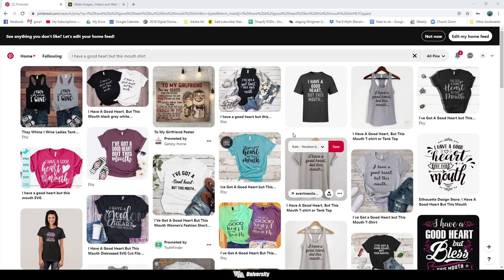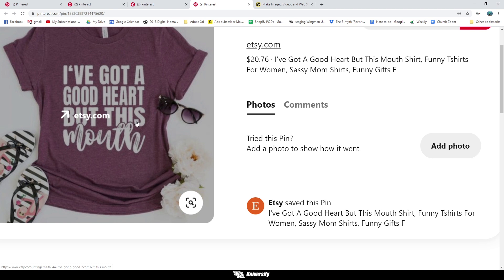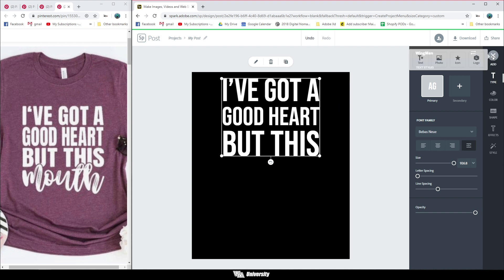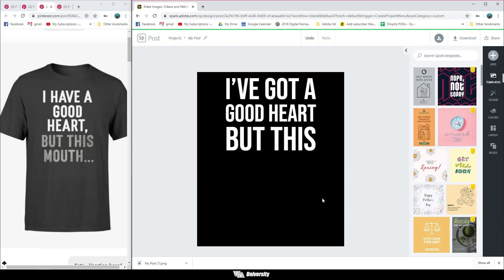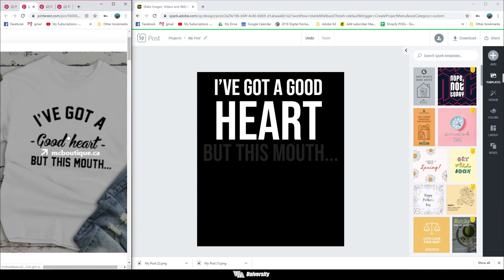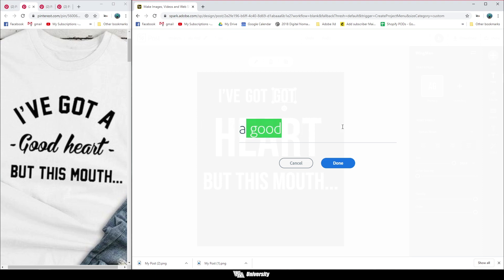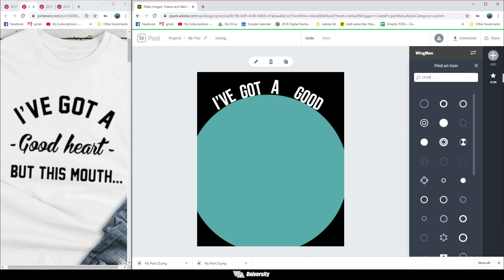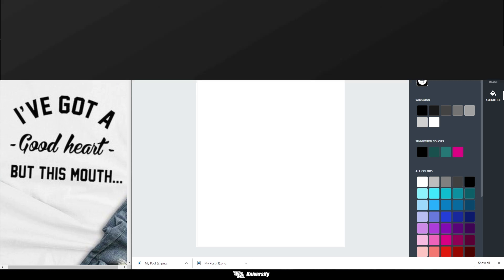How To Quickly Create Multiple Profitable Designs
Learn how to quickly create Multiple T Shirt Designs in under ten minutes Using Adobe Spark. This print on demand tutorial will show you how to make winning t shirt designs that sell with a free software for your Print on Demand business in 2020.

Are you struggling with creating designs for your Print on Demand Business?
Nate created a course to help you quickly and efficiently create designs for any print on demand business in minuets.

Thanks for checking out our video my name is Nate Hibbert. My brother (Stephen Hibbert) and I have been selling online for over 15 years and love helping people find success with Print on Demand. We started this channel to help you go further faster in your POD journey by showing how to add multiple income streams using Print on Demand.

With print on demand, there is no inventory, no employees, no equipment and no warehouse needed. All you need is a design file and you can start your own print on demand business anywhere in the world.